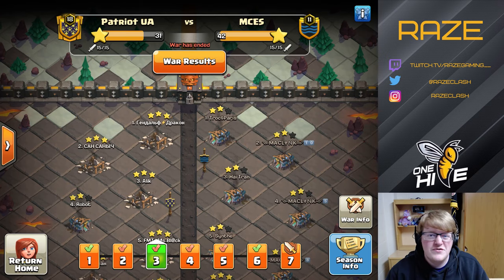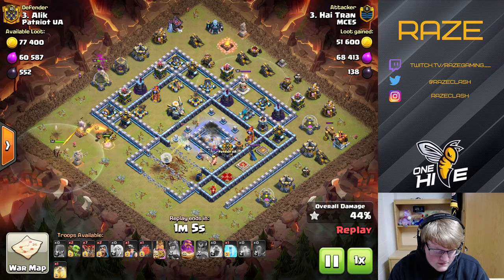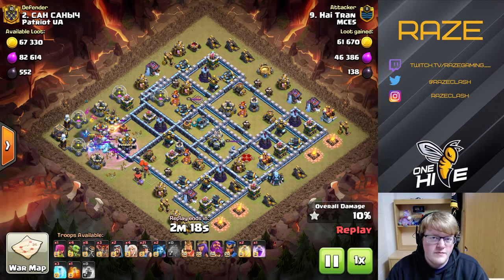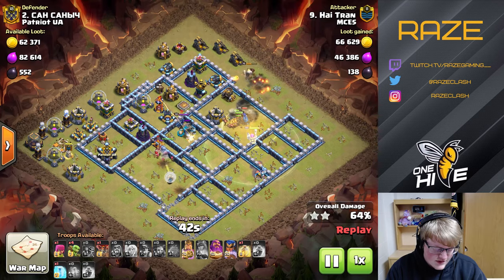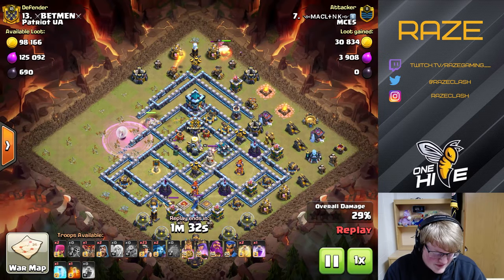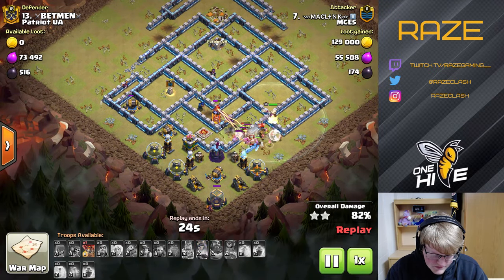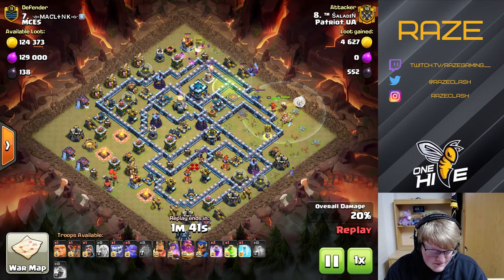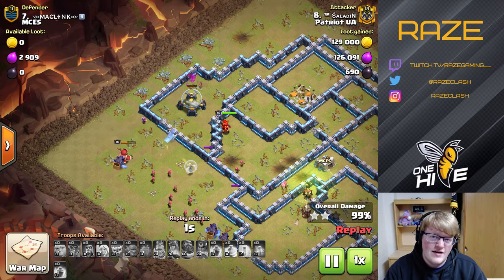HOW THE #1 PRO CWL MARCH CLAN USES MINERS | MCES Clash of Clans Part 2 | Raze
Outro: Nitemare - _91nova